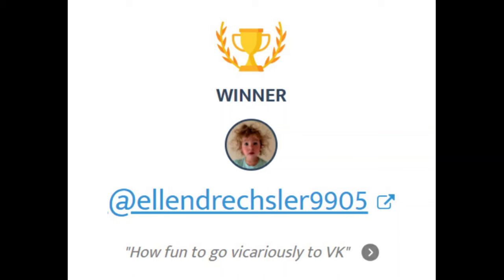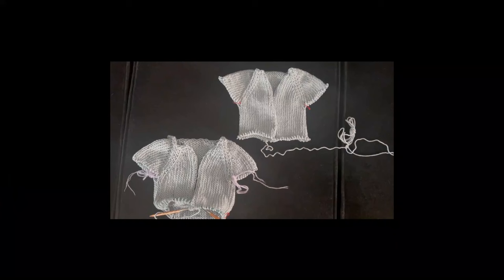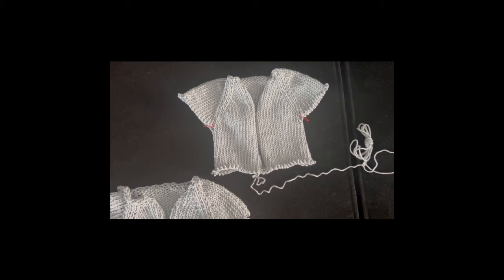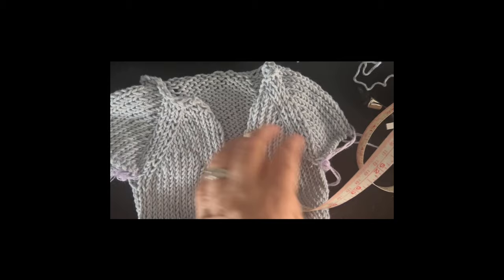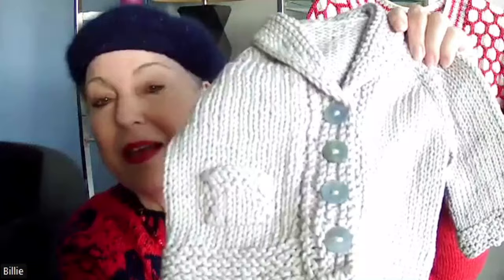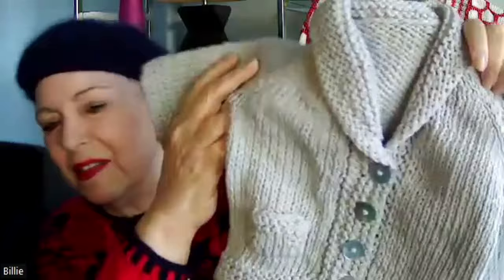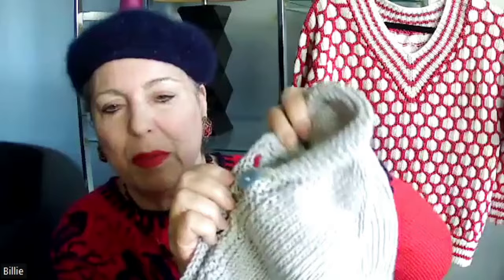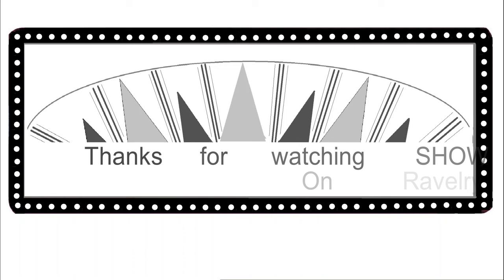Have you tried this tip to get sweaters that fit?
I finished a baby sweater, show a golden oldie knit in the '80s and talk about using a template created with my measurements to achieve a better fit.

**Join me in knitting a beret **
I'll walk you through each step of the formula that allows you to use any weight of yarn.
Runs March 2 to March 16, 2024  on 3 zoom sessions

📩SIGN UP FOR OUR NEWSLETTER:
Learn about upcoming knit alongs, events, videos, drawings

🎬**Websites or patterns mentioned**
Baby Sophisticate
Ibiza
Tyrolean

Did you get value out of watching this video and want to show your support?

Fray Check
Pest free storage bins
Task light
Compact task light
Jumbo Zip Loc bags for storing sweaters
BLOCKING MATS
9 foam blocking mats with 1" squares
STITCH MARKERS
200 pc. colored bulb shape pins
DARNING NEEDLES

Some episodes include guest knitters from around the world who will showcase their personal collections. Each will share selections from their portfolio of retro garments, from cardigan sweaters to jumpers / pullovers to coats and jackets.

You're likely to see patterns or yarns that will inspire you, particularly if you love vintage fashion.